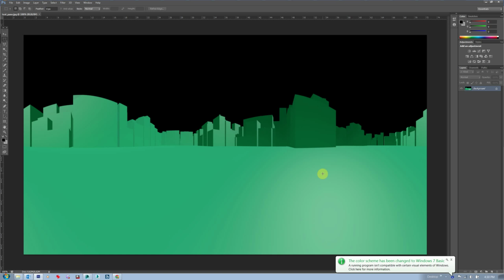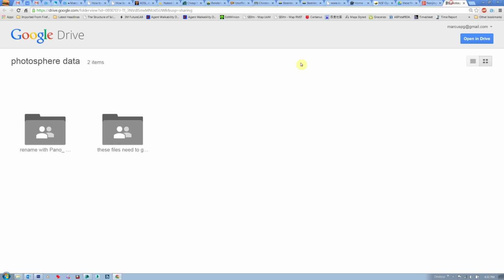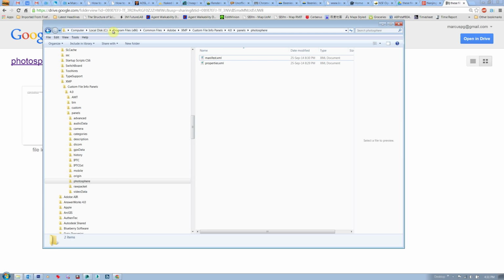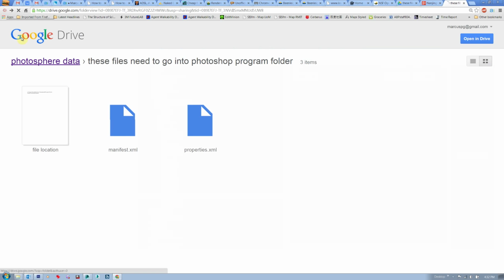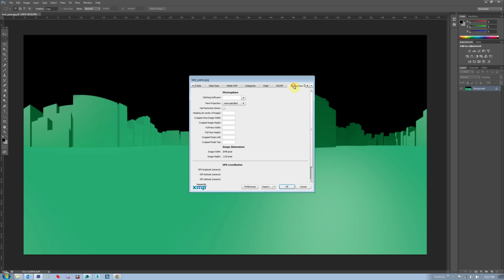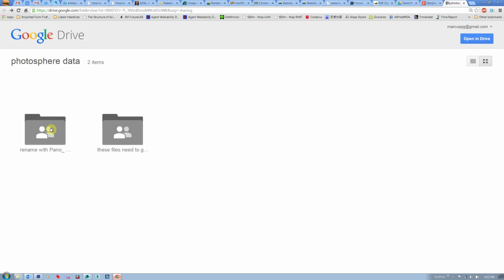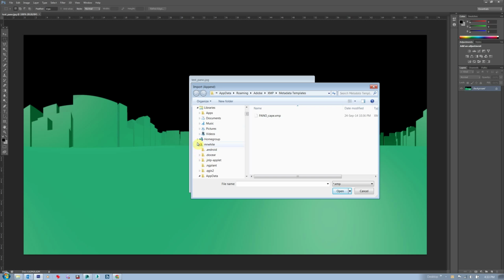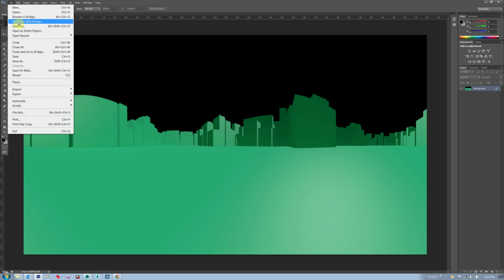Panoramic render for photosphere / Google cardboard Part 2